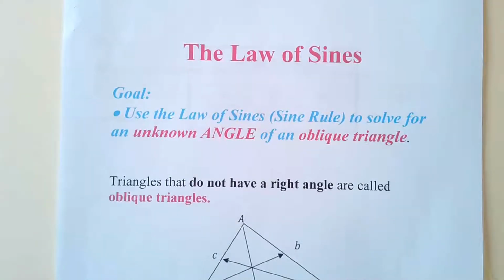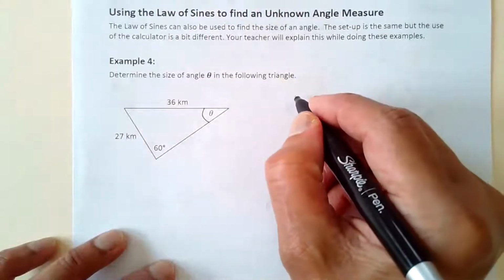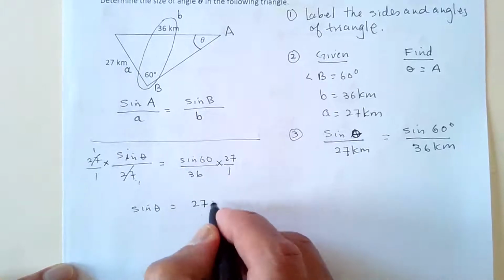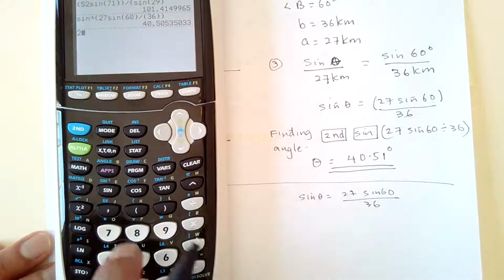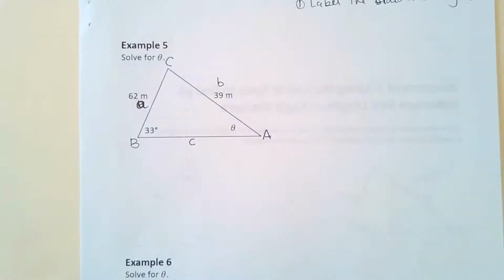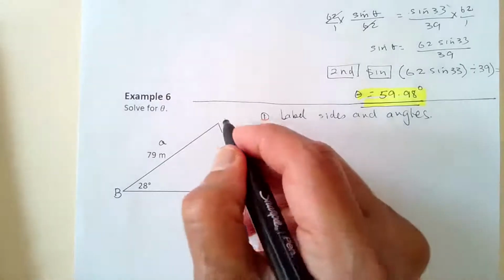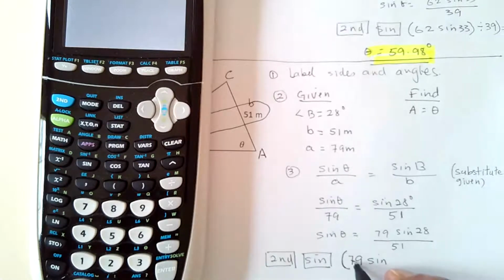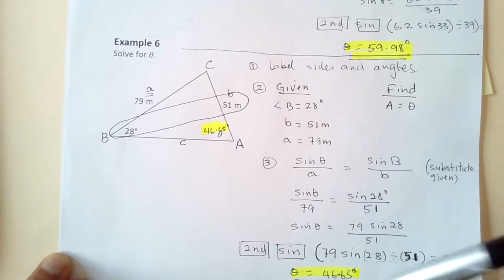Lesson 7: The Law of Sines - Finding the Missing Angle in an Oblique Triangle.